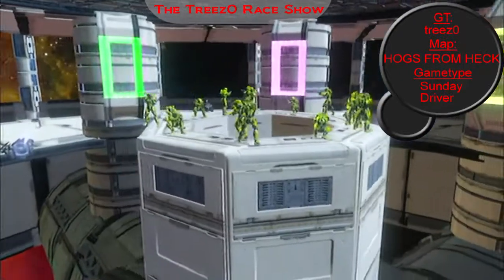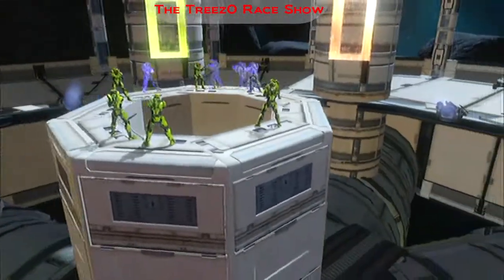The Treez0 Race Show - Hogs From Heck S04E10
I'd Like to thank xxxfrostyxxx16, Fantastic Gam3r, Pyanes93, Darthk1ng8, Koumoady243, Elzilc40, Kcajbro69, Psycho chris 92, URStupity, Manictapestry13 and halo fan 99712 for the epic gameplay.